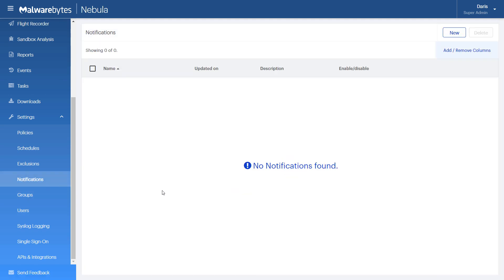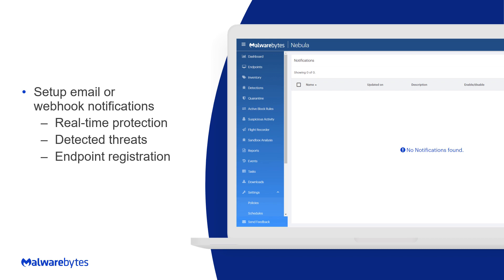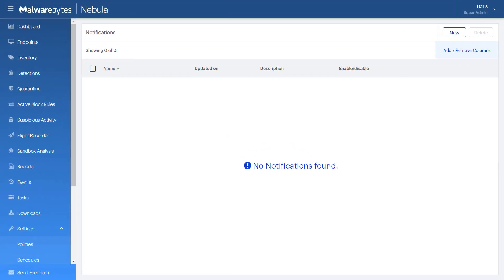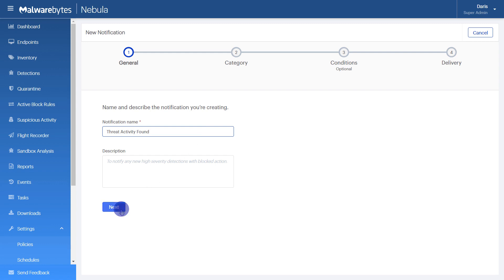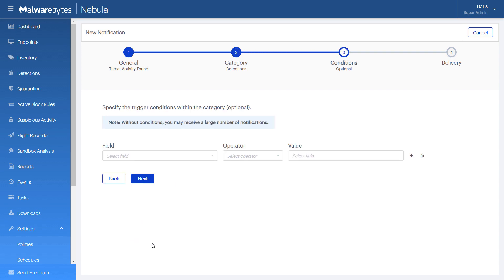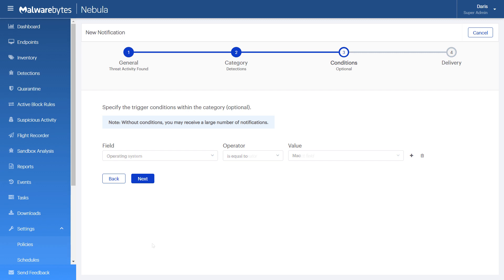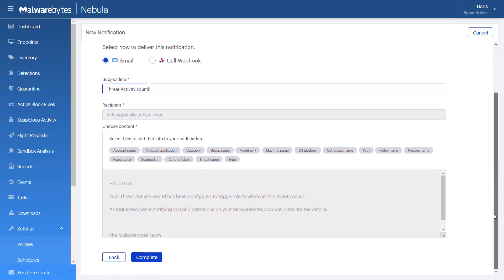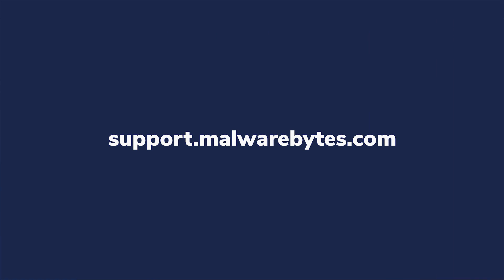Set up notifications in Malwarebytes Nebula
In this video, we will go over setting up notifications in Malwarebytes Nebula. Malwarebytes Nebula can notify you when certain events occur, such as when real-time protection or scheduled scans detect threats, or if a new endpoint registers to your console.